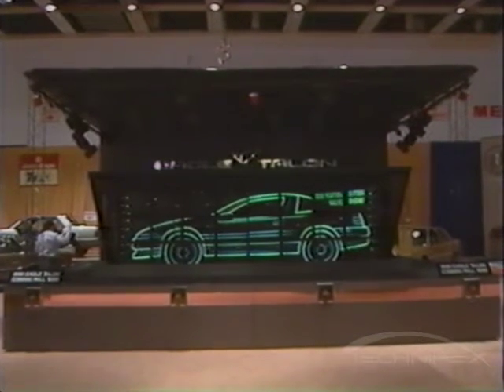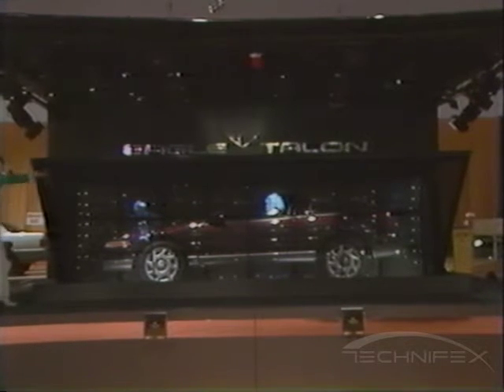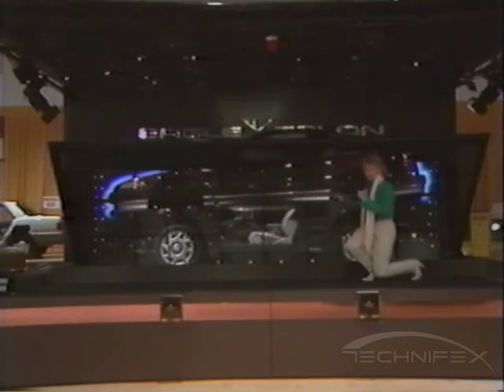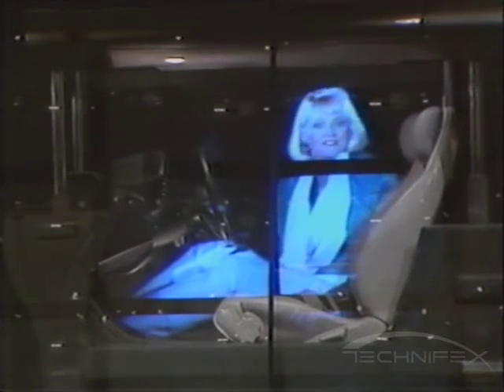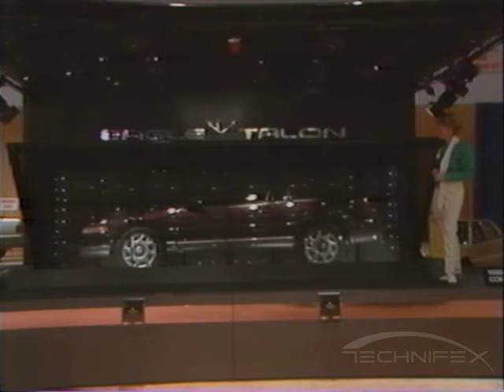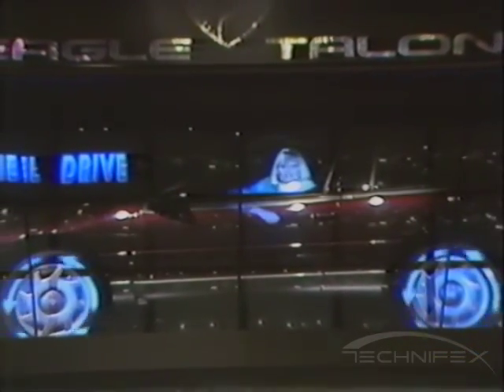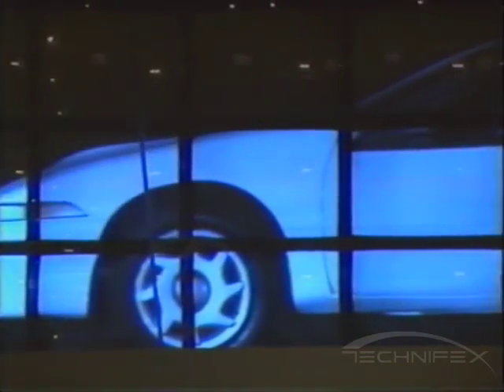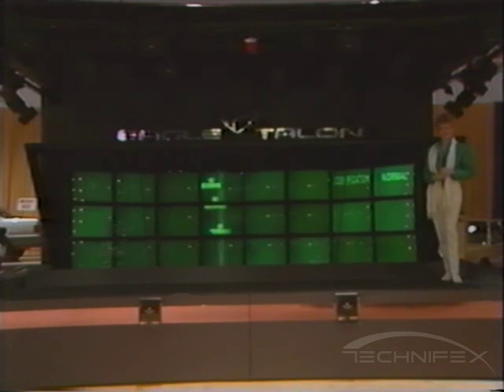1990 Chrysler Eagle Talon Display (1989)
(1989) Technifex created a display for the 1990 Eagle Talon. Technician (Pepper’s Ghost) effect was use to overlay effects and graphic on to a real car. An actor was also “projected” into the drivers seat during the demonstration.